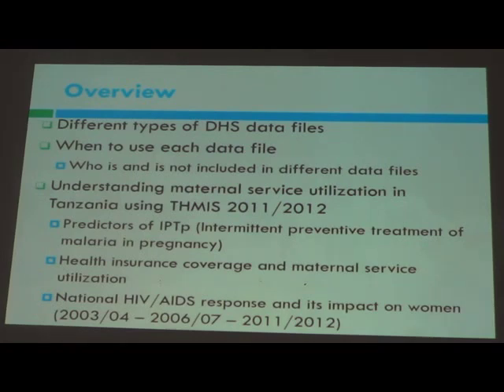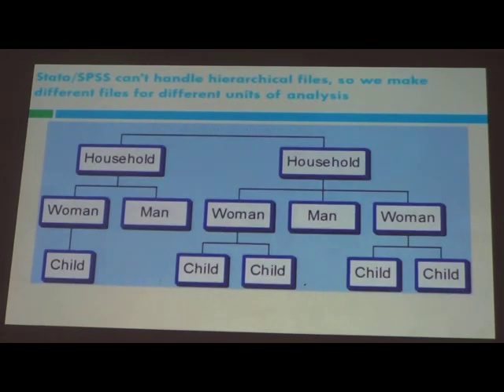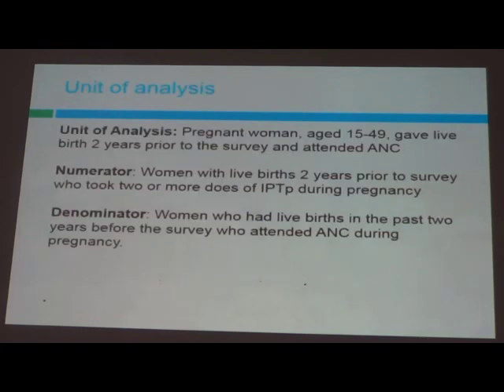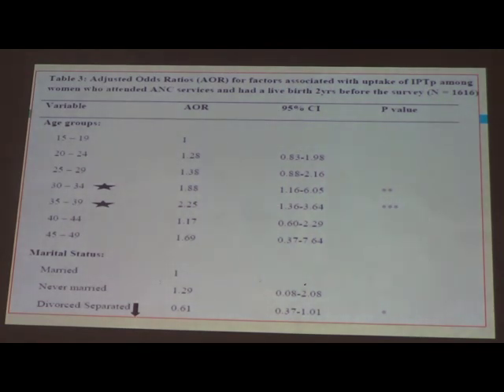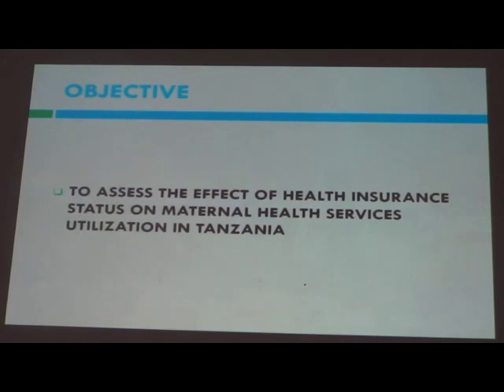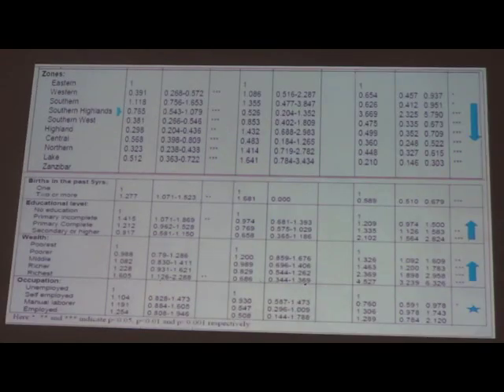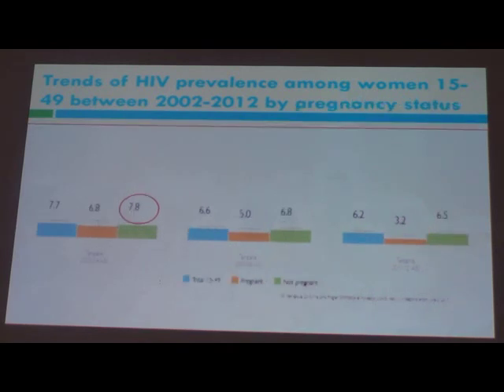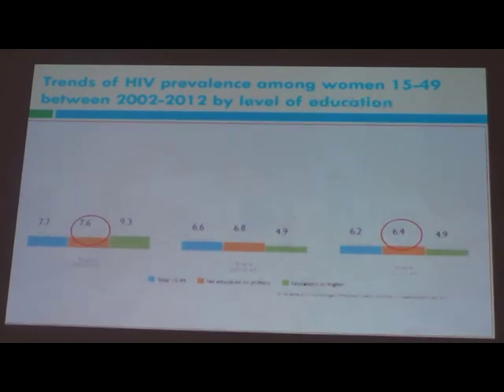Jul20 08 34 54 Stephen Kibusi